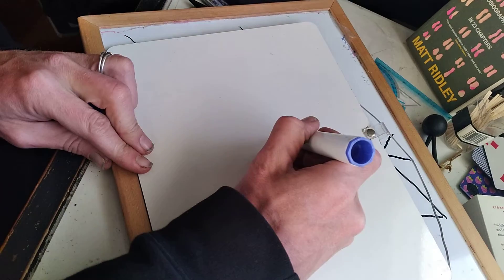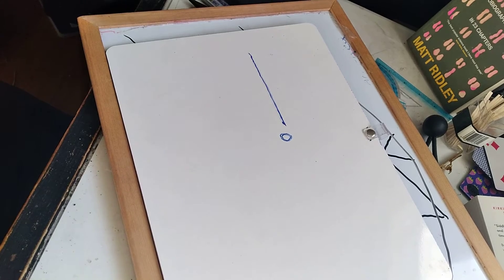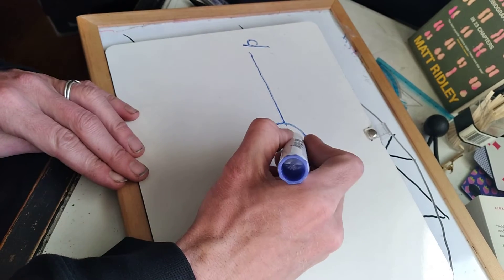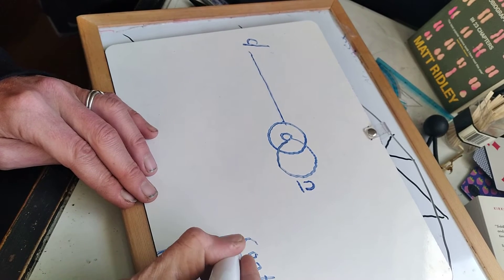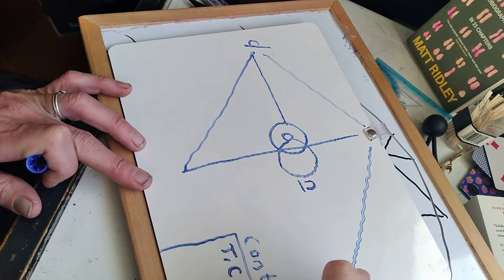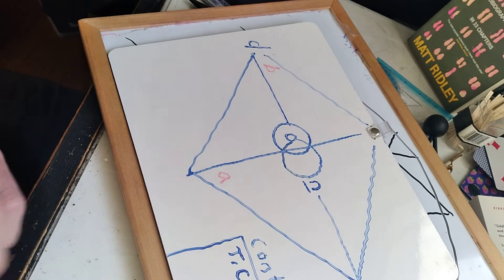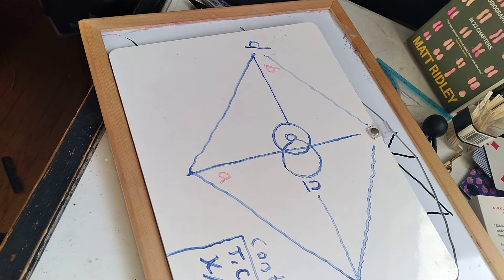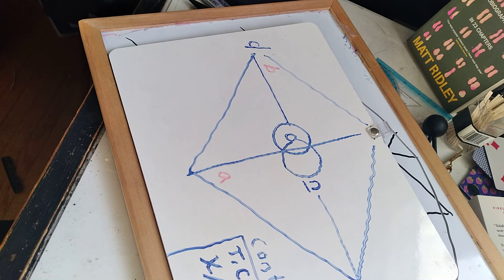micro machine file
bio cortex circuits microglia.